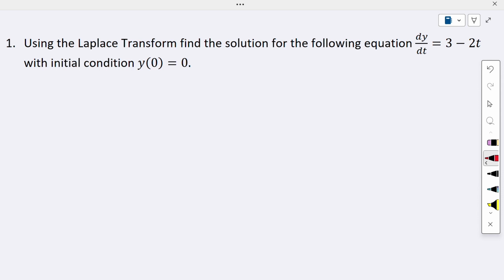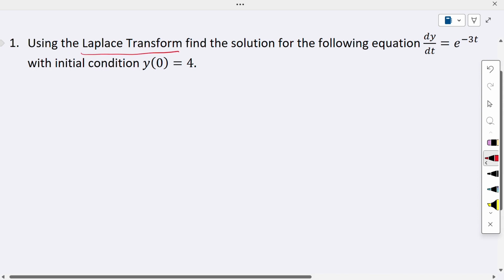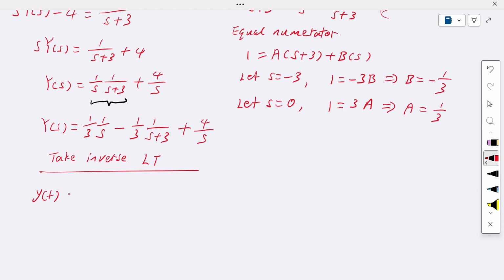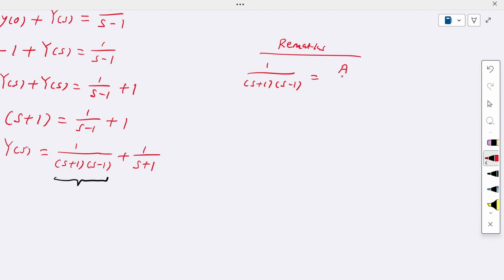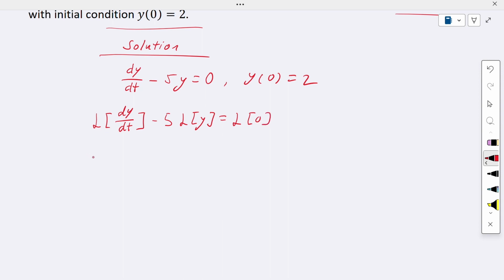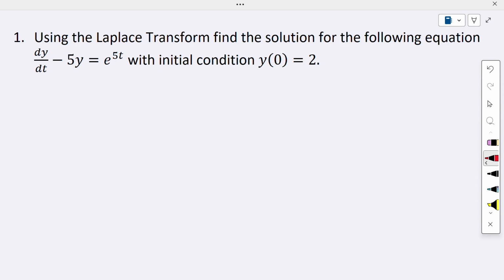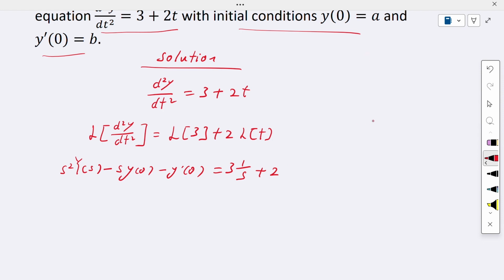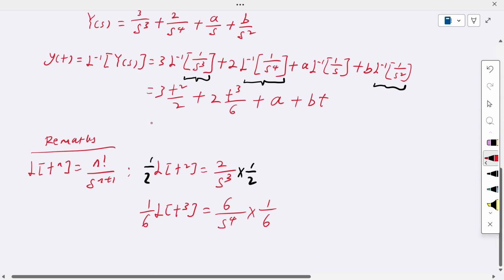Understanding Laplace Transform: Solving Ordinary Differential Equations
Welcome to our comprehensive guide on Laplace Transform! In this video, we delve deep into the powerful mathematical tool known as Laplace Transform, and how it can be utilized to solve ordinary differential equations (ODEs) effectively.